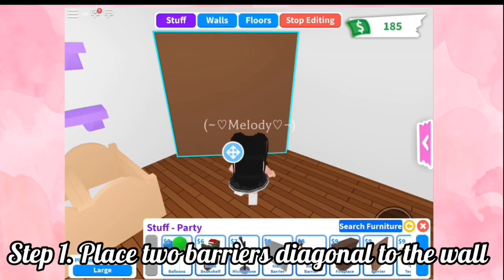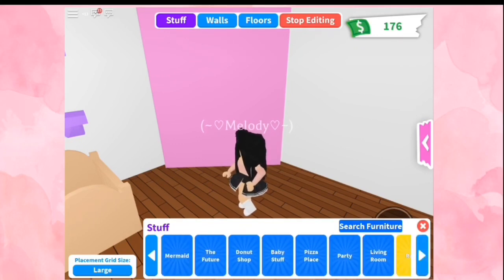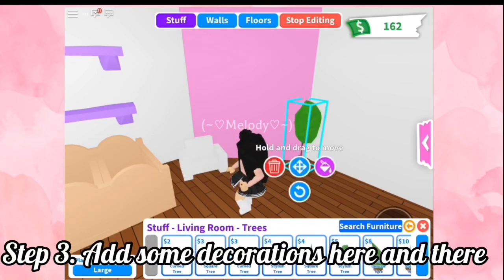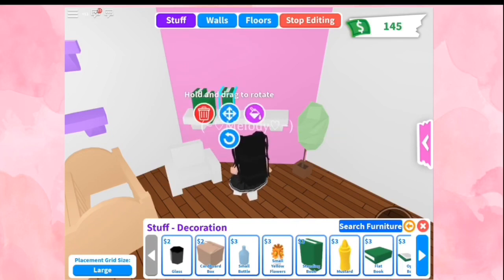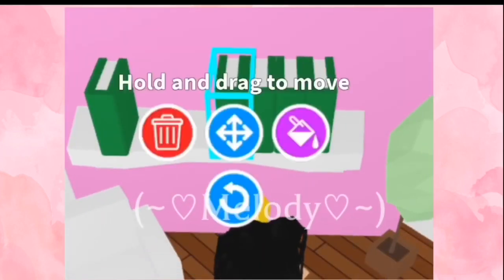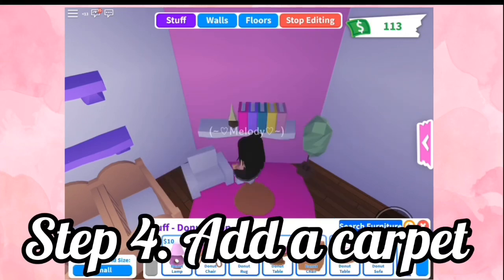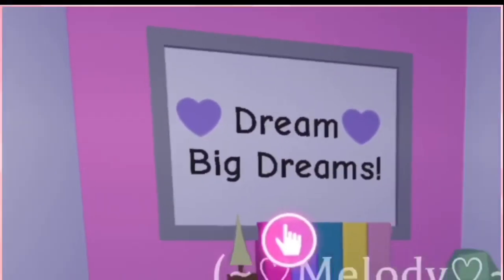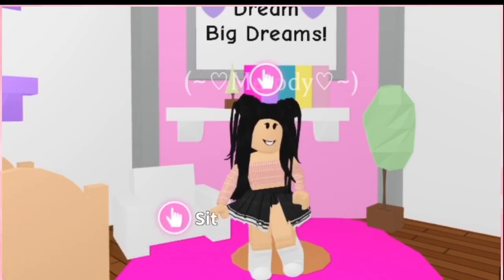Cute Room Design In Adopt Me | Melody Plays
Thank you guys so much for watching this video! I hope you enjoyed it!

Make sure to follow me on Roblox!
Username: SuperMelody13

Credits to Editing By Matthieu for part of my intro.